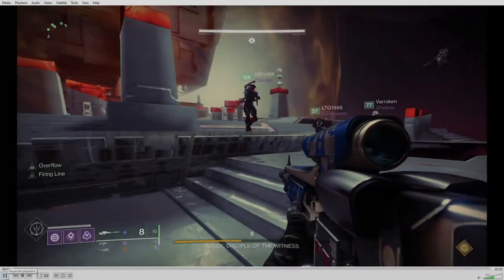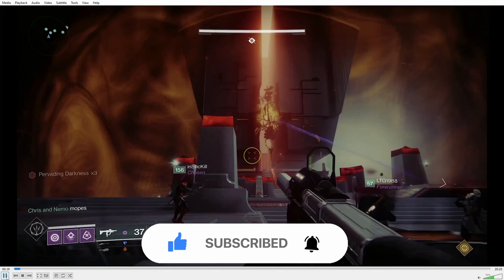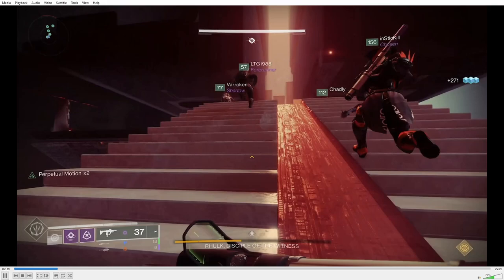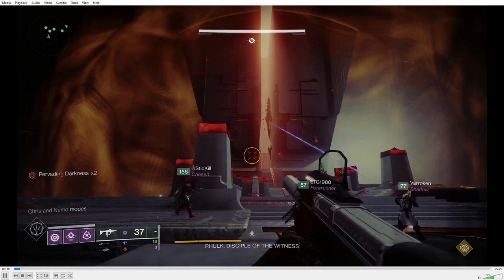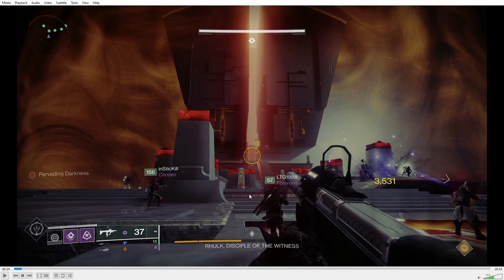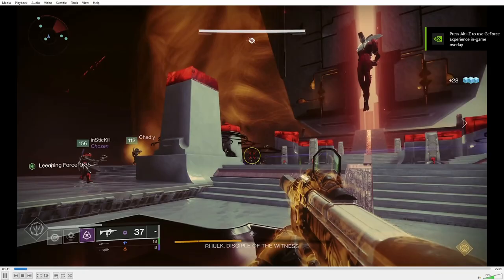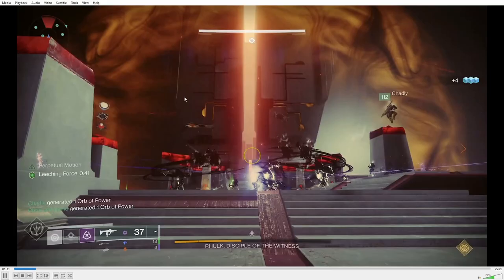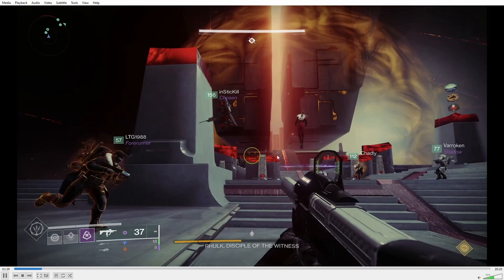Vow of the Disciple Rhulk Guide (Final Boss) - Double Dunk Strategy for FAST Damage.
How to speed up the final boss encounter (Rhulk) in Vow of the Disciple raid Destiny 2. Have 2 runners that can double dunk the symbols, cutting your time in half to get to the dps phase against the final boss. This is a guide on how to set up and accomplish that. Showing our contest mode raid encounter and explaining the strategy.